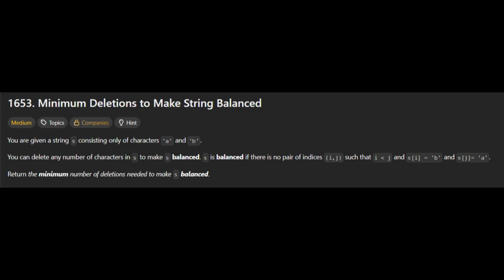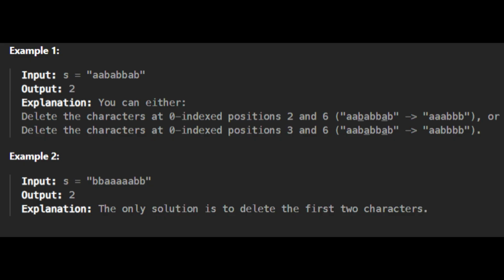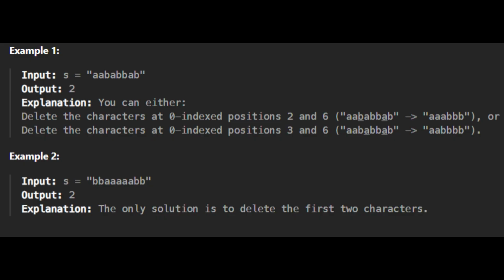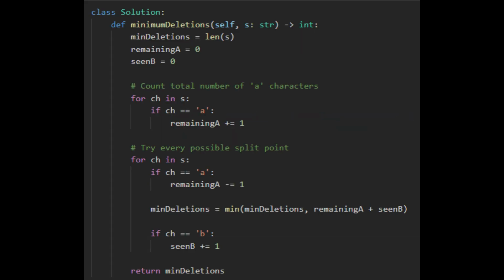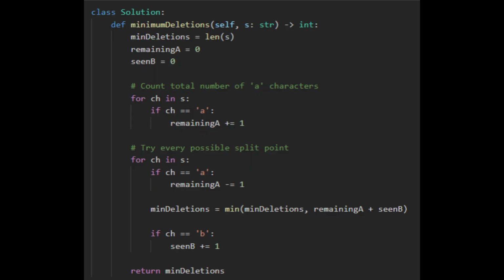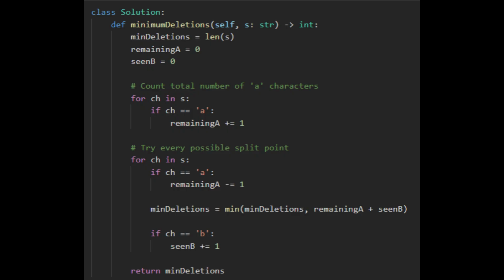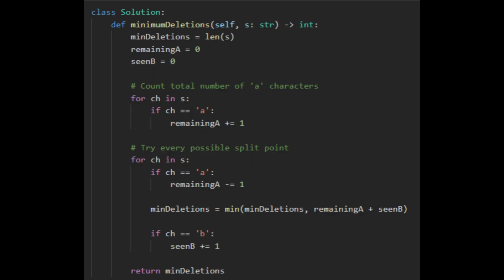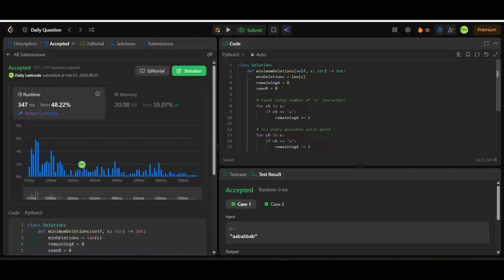1653 Minimum Deletions to Make String Balanced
In this video, we solve LeetCode problem 1653: Minimum Deletions to Make String Balanced.

We explain the intuition, greedy approach, dry run, and analyze time and space complexity.
This problem is a great example of how counting and prefix logic can simplify string manipulation problems.

Topics covered:

Greedy algorithms

String balancing

Prefix counting

Perfect for interview preparation and competitive programming practice.